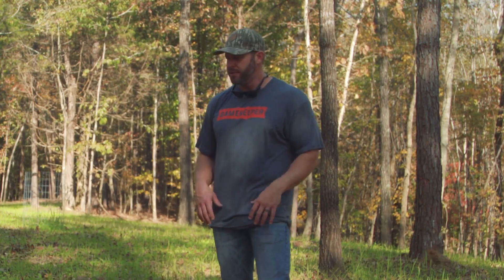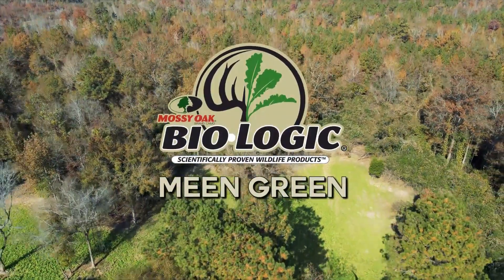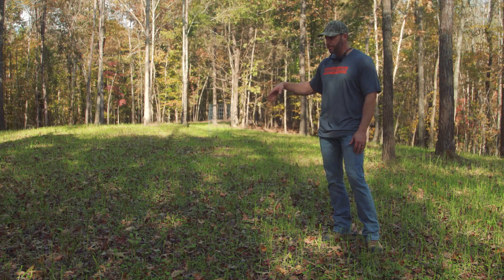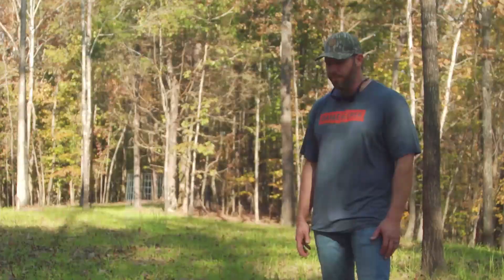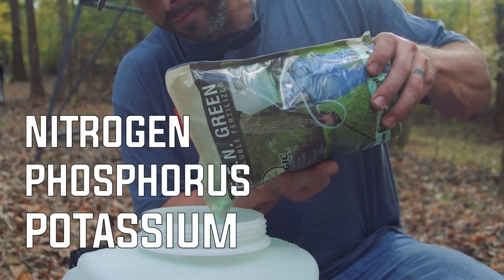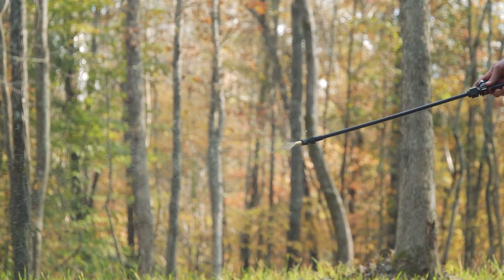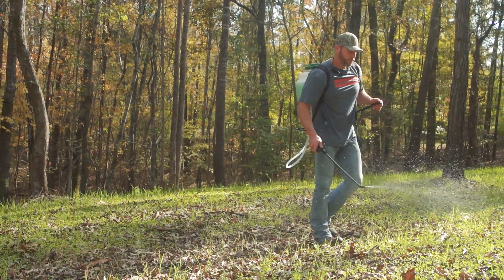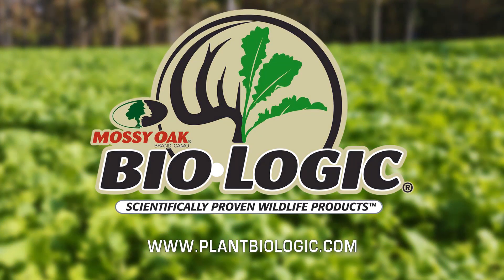Applying Liquid Food Plot Fertilizer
Water soluble and liquid fertilizers from Biologic bypass potential soil issues and feed the plant directly through a foliar application. Quick uptake of macro and micro nutrients gives plants immediate growth benefits and stress protection.